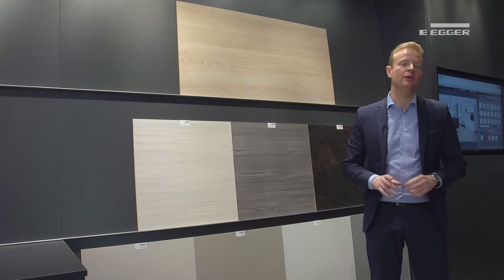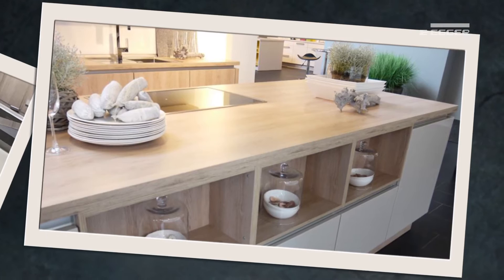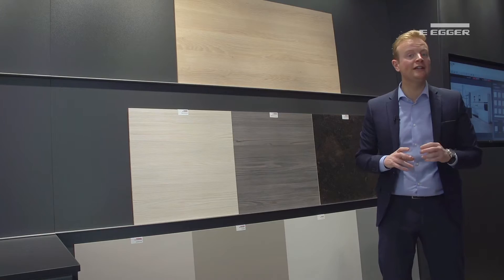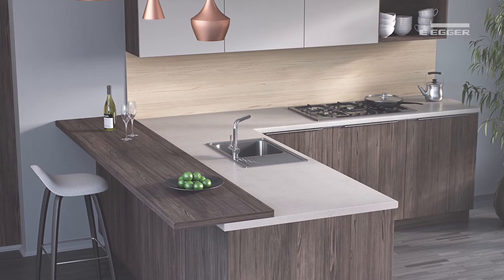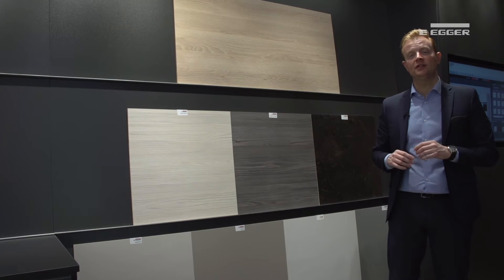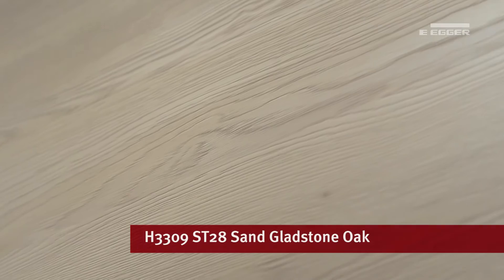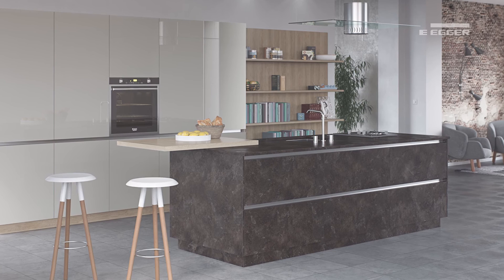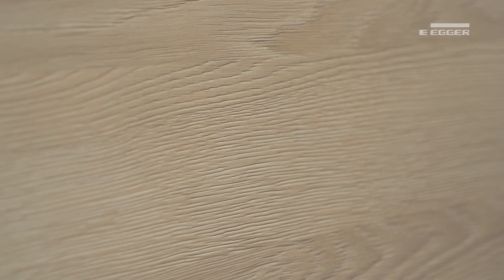Home Decor Trendcasts: Coordinated Interiors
Recent years have seen a blurring of the distinction between the kitchen and other living areas within the home, because the kitchen has become a place for socialising, entertaining and relaxing.

With an increasing demand for open plan spaces that are coordinated to create the right look and feel for multifunctional living, creating that coordinated look requires materials that either match or complement the worktop.

Increasingly, the choice of worktop is the starting point of a kitchen scheme.  With the popularity of open plan living and island units, the worktop has now taken centre stage, how it then combines with the other furniture such as doors, end panels, shelving and flooring is crucial.